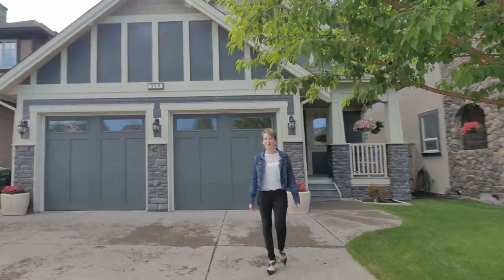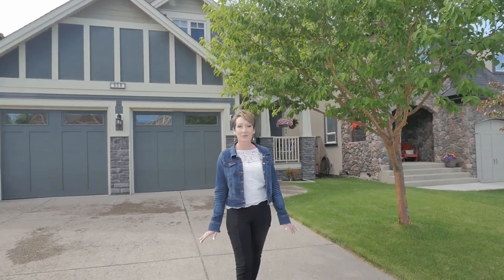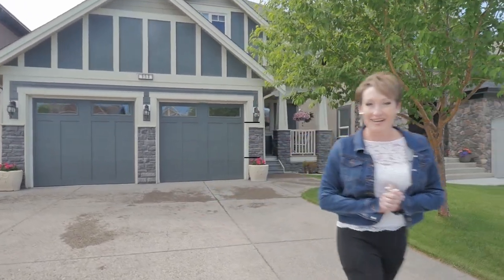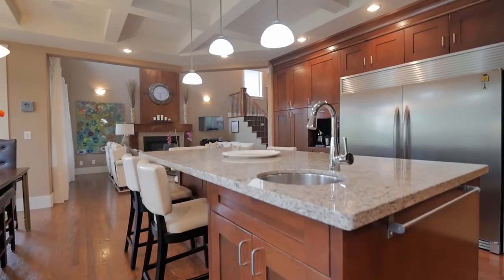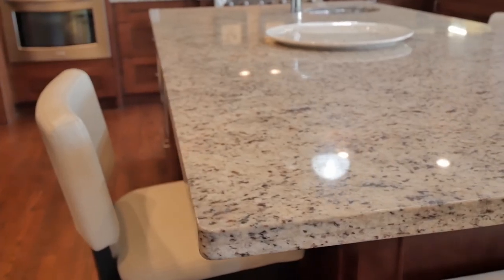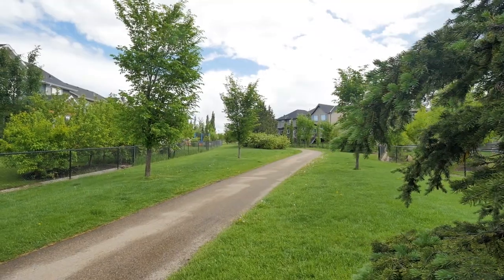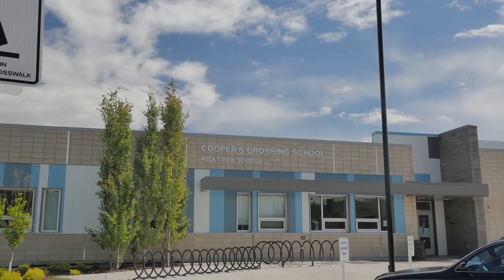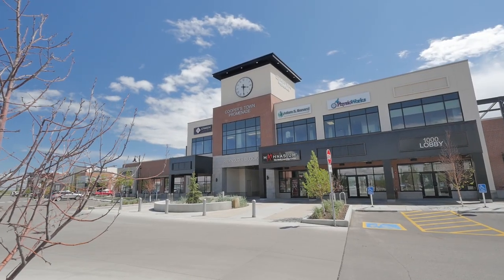Video Tour of Stunning Airdrie Real Estate Property by Shilo Storey - 958 Coopers Drive SW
What do you think about this perfect entertaining space? Lofty ceilings, gorgeous patio space, and a dream kitchen to top it all off!

958 Coopers Drive SW, Airdrie
This property is listed by
Shilo Storey
The Real Estate Storey